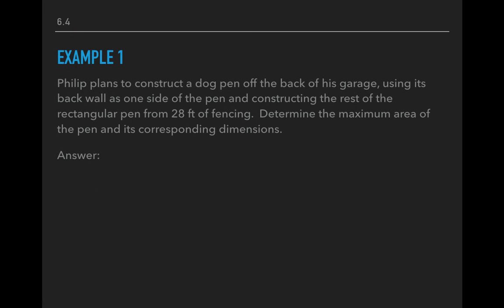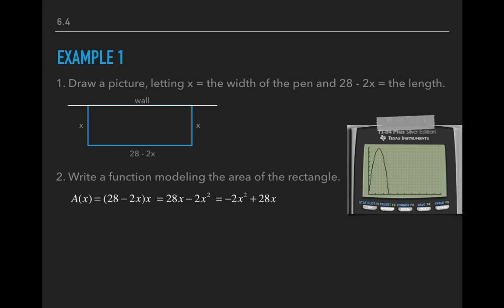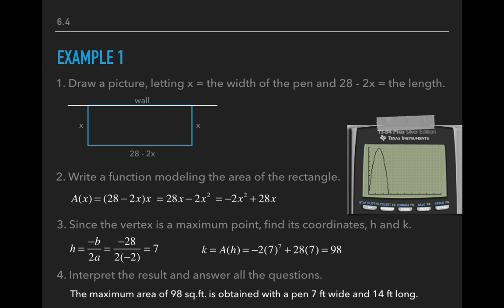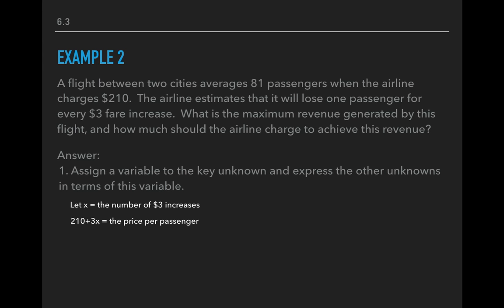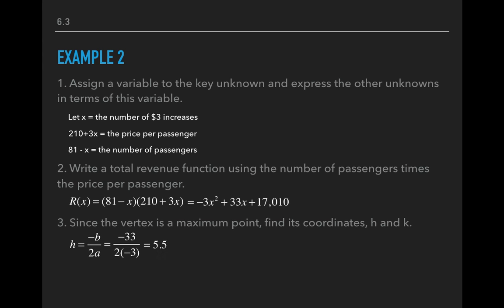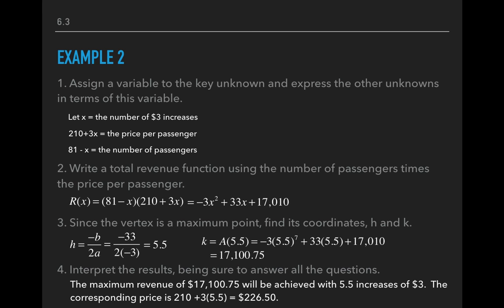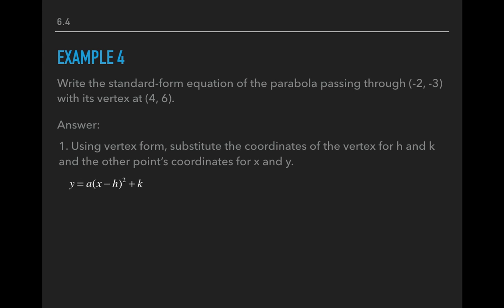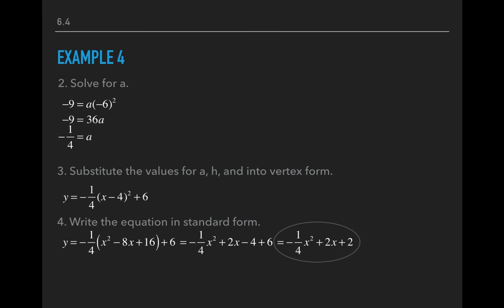Alg2 6.4 Modeling with Quadratic Functions